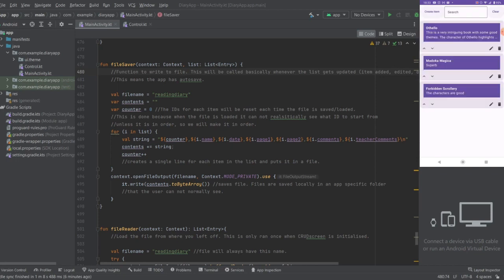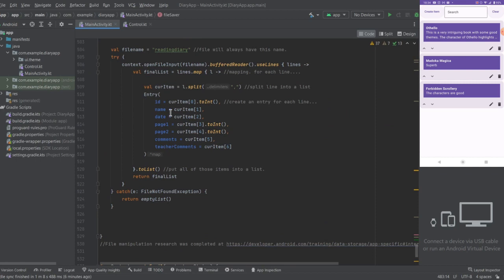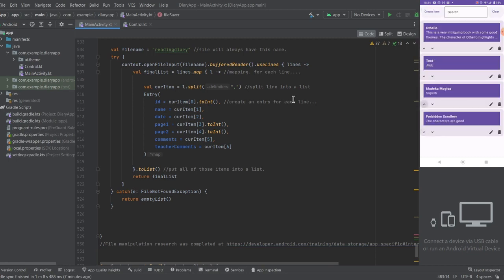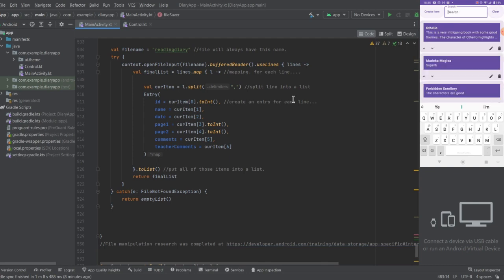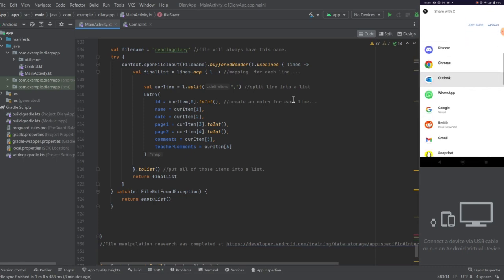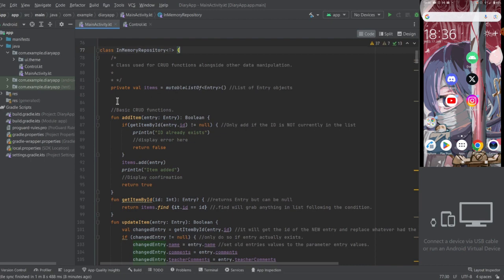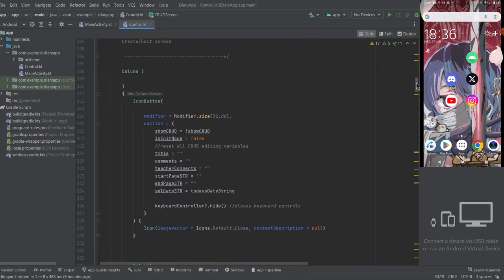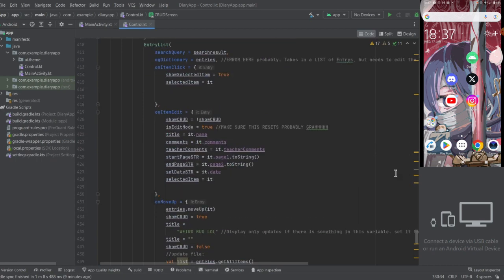2124138 Android Diary App showcase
University Mobile Development coursework demonstration.